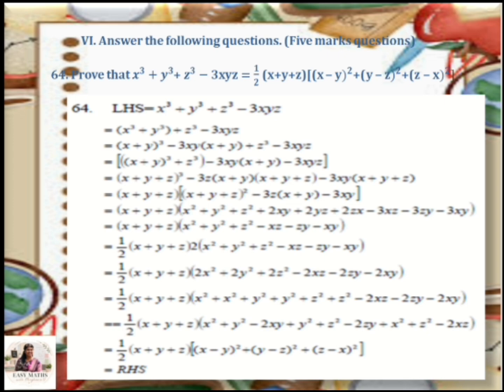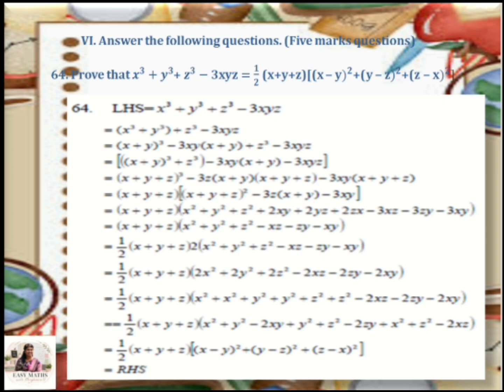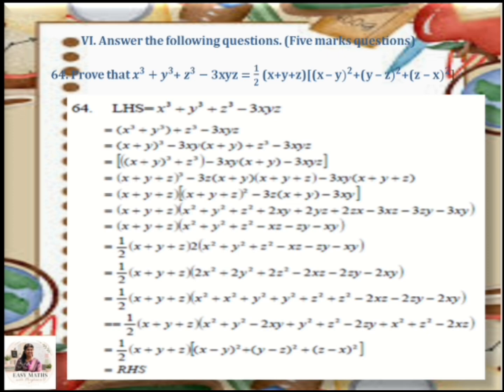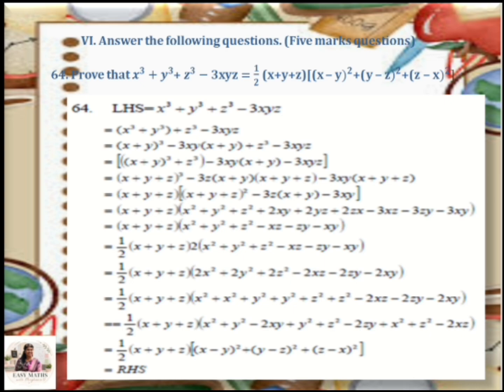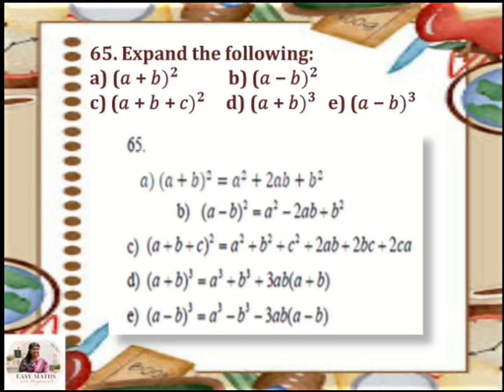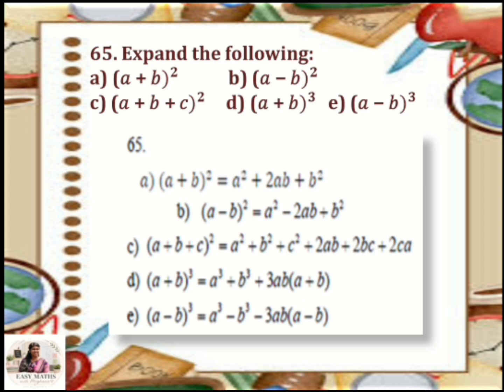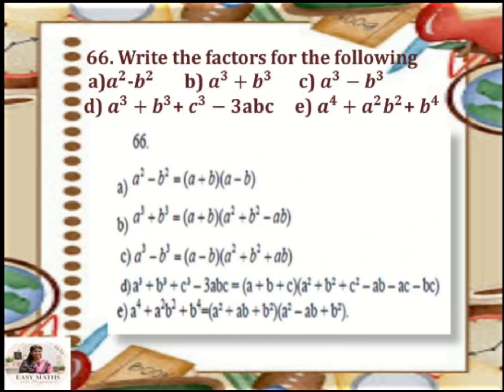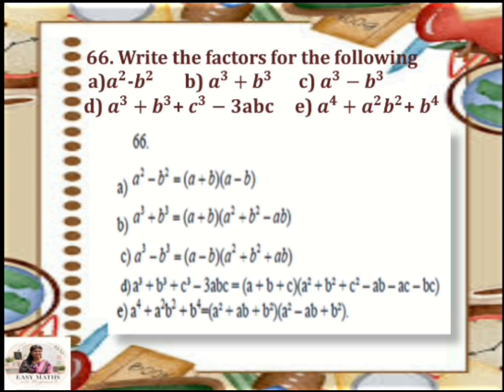Day 6: Class 9 Maths Chapter 2 Polynomials | 5 Mark Guaranteed Questions! 🔥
This is the Day 6 Grand Finale! Today we are conquering the highest-scoring section: 5-Mark questions for Class 9 Maths Chapter 2 Polynomials. We completely deconstruct how to factorise a cubic polynomial using the long division method, Important Algebraic expressions and handle high-level application questions that always appear in final exams.